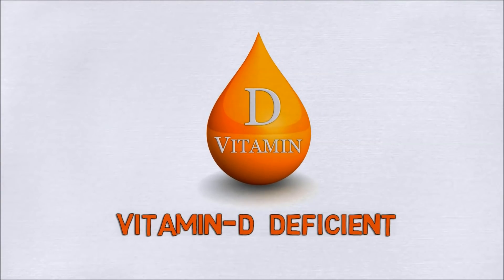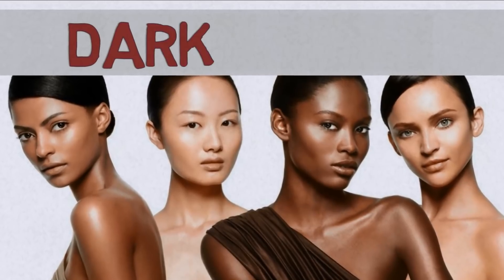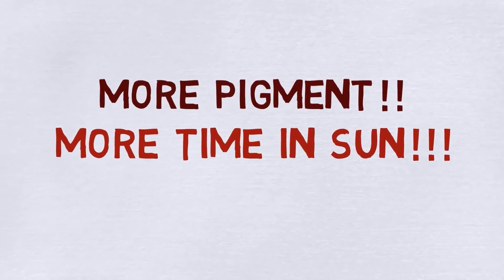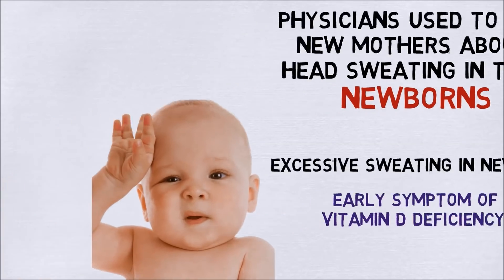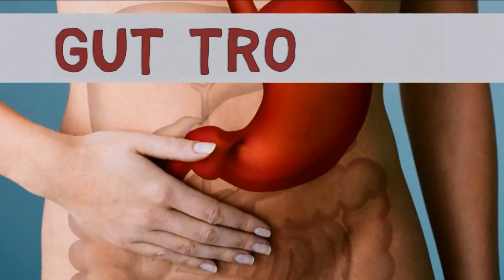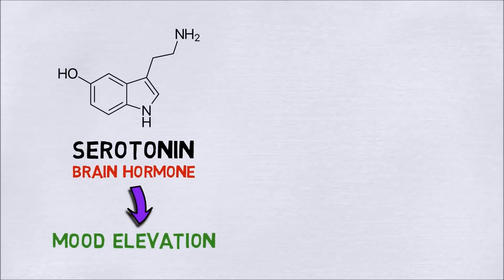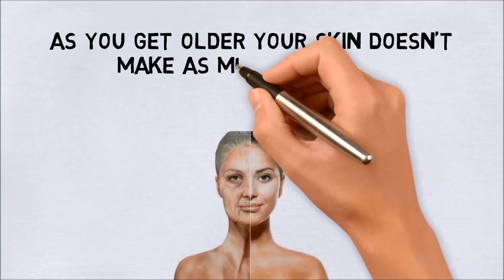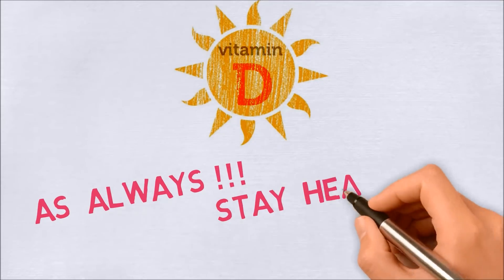6 Reasons Prove that You May Be Vitamin D Deficient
This video will give you 6  Reasons  prove  that  You  May  Be  Vitamin  D  Deficient

Vitamin d deficiency symptoms in men
Vitamin d deficiency symptoms in women
Vitamin b deficiency symptoms
Severe vitamin d deficiency symptoms
Vitamin d deficiency symptoms in females
Low vitamin d deficiency symptoms
Vitamins d deficiency symptoms
D deficiency symptoms
All symptoms of vitamin d deficiency
Blood test for vitamin d deficiency symptoms
Vitamin d deficiency diseases symptoms
Test for vitamin d deficiency symptoms
What r the symptoms of vitamin d deficiency
Common symptoms of vitamin d deficiency
Vitamin d4 deficiency symptoms
Vitamin d deficiency symptoms in males
Symptoms of vitamin d deficiency in males
Vitamin d deficiency and symptoms
Main symptoms of vitamin d deficiency
Vitamin b21 deficiency symptoms
Www vitamin d deficiency symptoms
Vitamin d foods
Foods high in vitamin d
Foods that contain vitamin d
What foods contain vitamin d
Vitamin d rich foods
Ack of vitamin d
Lack of vitamin d symptoms
What causes a lack of vitamin d
Effects of lack of vitamin d
Lack of vitamin d causes
Lack of vitamin d side effects
Lack of vitamin d symptoms and signs
Signs of lack of vitamin d
Lack of vitamin d3
What is lack of vitamin d
What can lack of vitamin d cause
Lack of vitamin d symptoms and causes
The lack of vitamin d
What causes lack of vitamin d in the body

Vitamin d3 deficiency symptoms
Vitamin d3 deficiency symptoms in adults
Vit d3 deficiency symptoms
Low vitamin d3 symptoms
Vitamin d3 symptoms
Lack of vitamin d3 symptoms
Vitamin d3 low level symptoms
Vitamin d3 deficiency causes symptoms
Vitamin d3 insufficiency symptoms
Low d3 symptoms
Low vit d3 symptoms
Low d3 levels symptoms
What are the symptoms of vitamin

What are the side effects of vitamin d deficiency
Vitamin d deficiency effects on bod
Signs of vitamin d deficiency
Signs and symptoms of vitamin d deficiency
Signs of low vitamin d deficiency
Signs of severe vitamin d deficiency
Signs & symptoms of vitamin d deficiency
Signs of vitamin d deficiency in women
Deficiency signs and symptoms of vitamin d
What are the signs of vitamin d deficiency
Vitamin d levels
Low vitamin d levels
Normal vitamin d level
Vitamin d deficiency levels
What is a low vitamin d level
Vitamin d level in body
Very low vitamin d levels
What level is vitamin d deficiency
Low vitamin d level treatment

Signs and symptoms of vit d deficiency in adults
Signs and symptoms of vitamin d deficiency in adults
What are the symptoms of vitamin d deficiency in adults
What does vitamin d deficiency cause in adults
What are the signs of vitamin d deficiency in adults